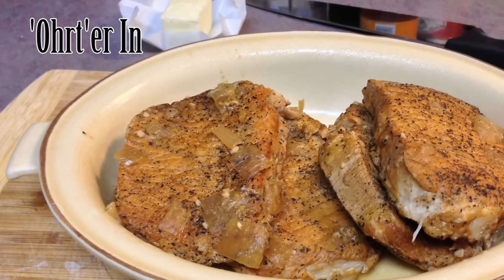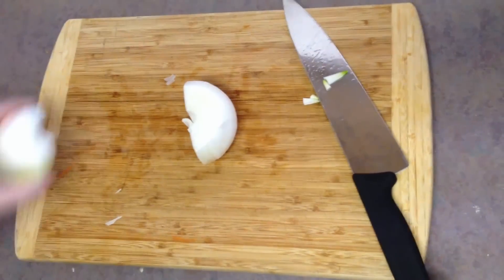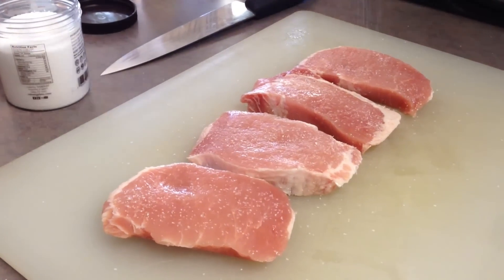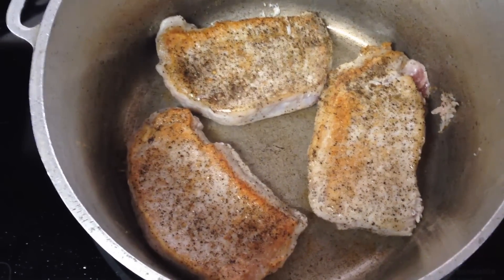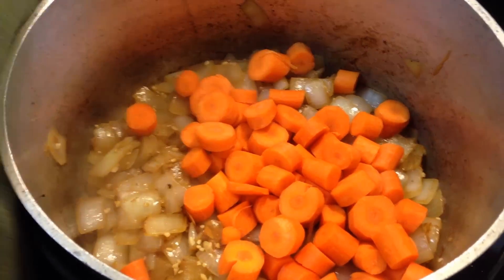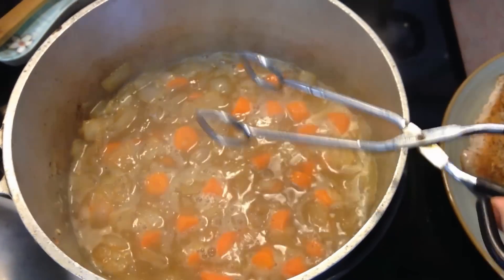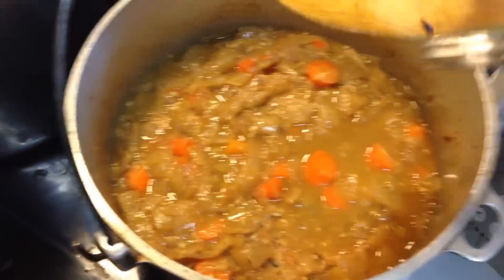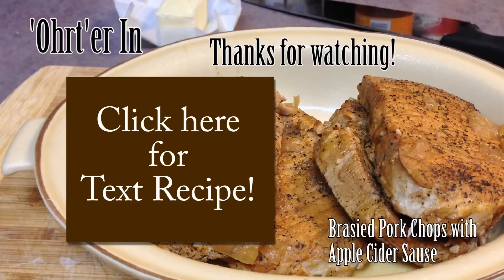Ohrter In - Braised Pork Chops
Here we are! The first pilot ep of Ohrter In!! This was just a little video thrown together at my fathers house, I have big plans for this series and can't wait to get the inertia going.

Ingredients!
- 4 Boneless Pork Chops
- 3/4 lb Carrots
- 4 Sweet Onions
- 1 bottle Hard Apple Cider
- 1/4 cup Apple Cider Vinegar
- 2 tbsp Worcestershire Sauce
- 2 tbsp Spicy Mustard
- 3 cloves of finely minced Garlic
- 2 tbsp Peanut Oil [or similar high smoke point/low flavor oil]